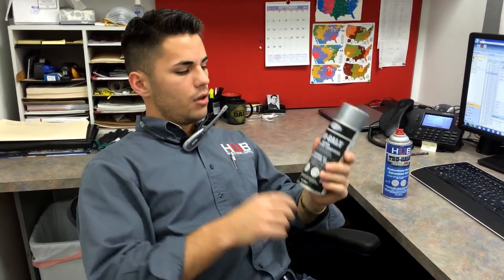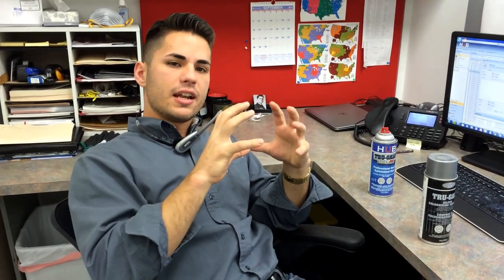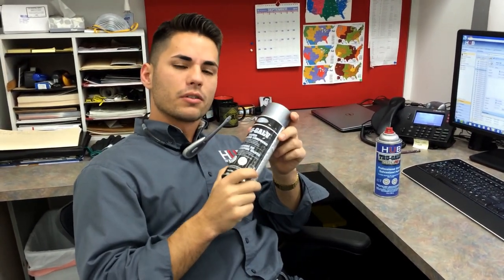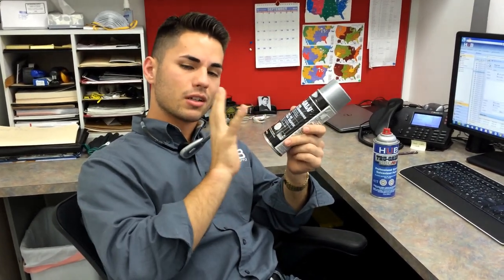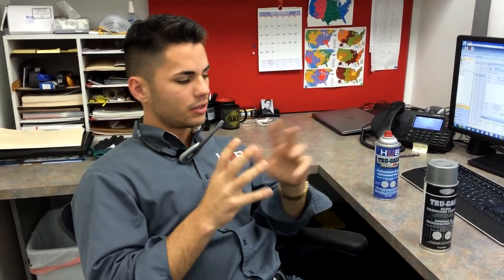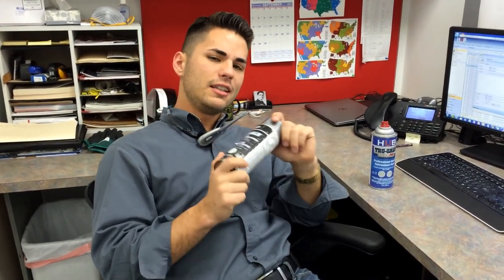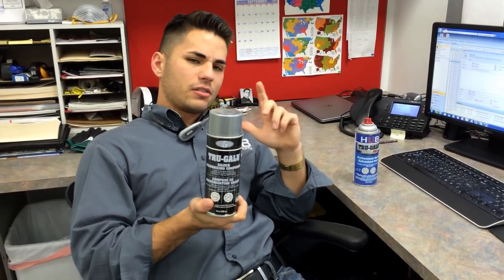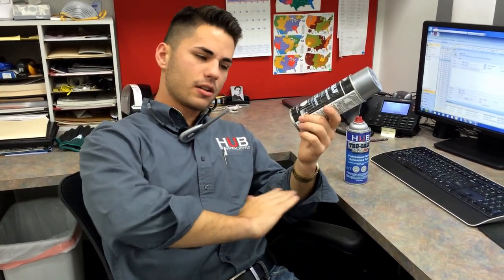EVER WONDERED ABOUT PUTTING GALVANIZED PAINT OVER PRIMER?